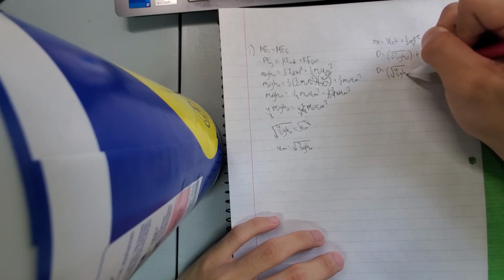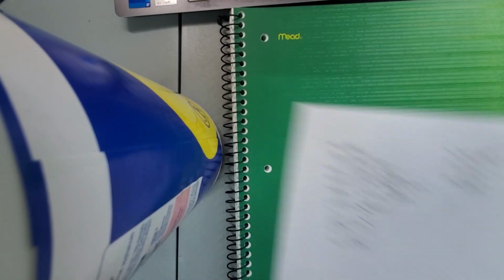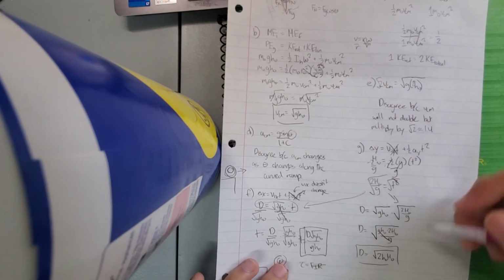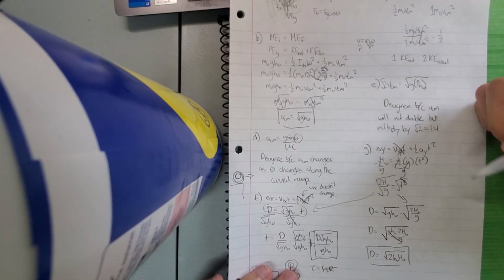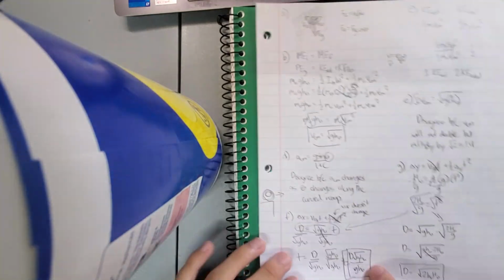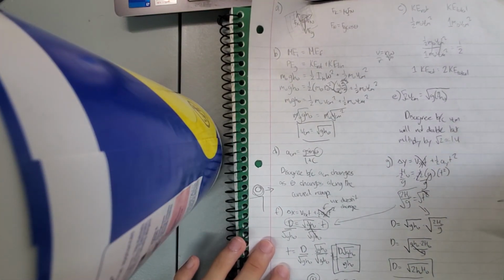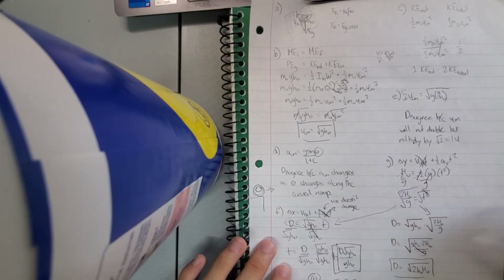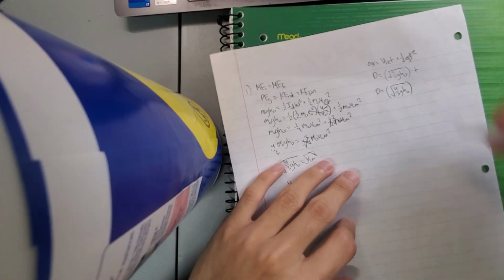2nd Semester Ap Physics 1 Frq 1